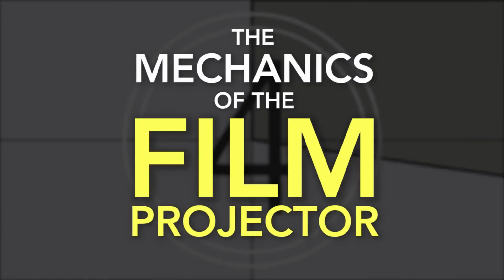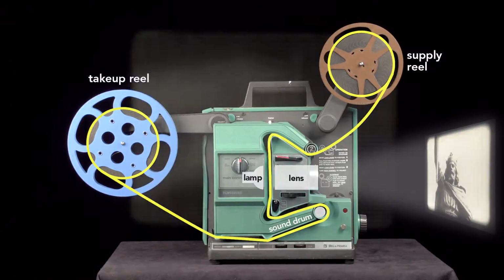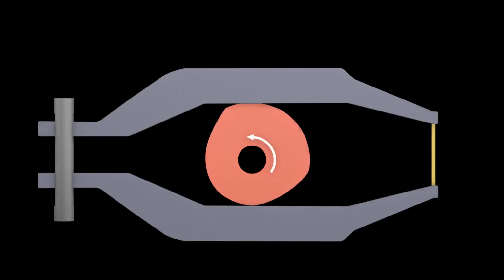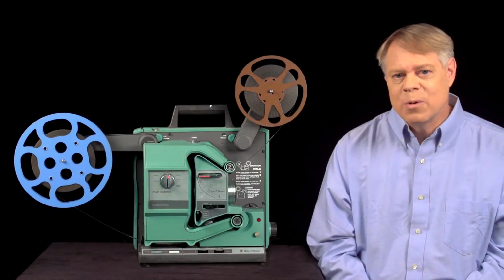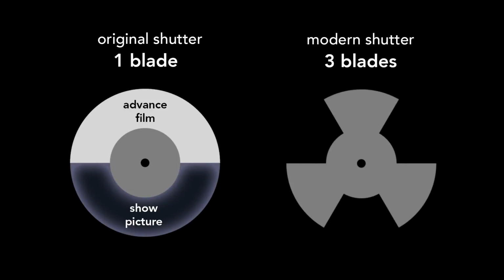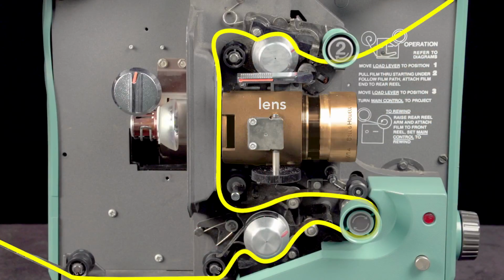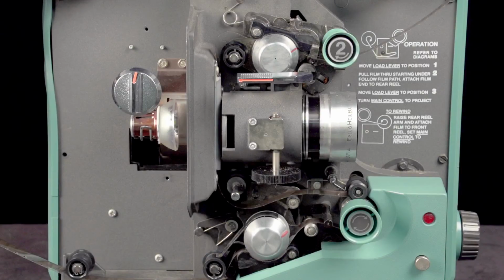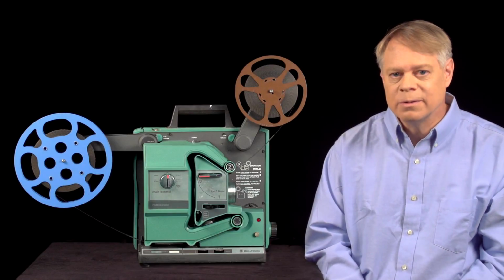My Edited Video